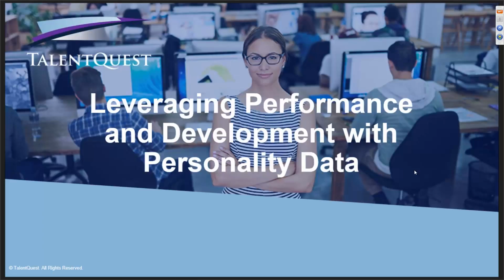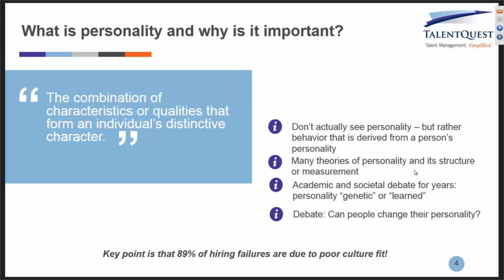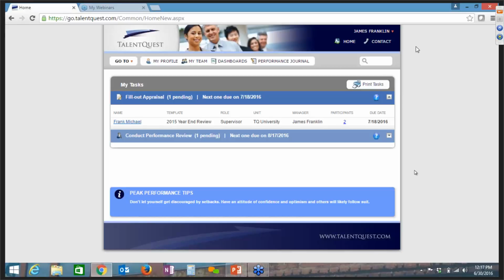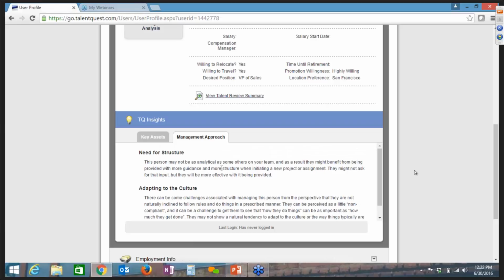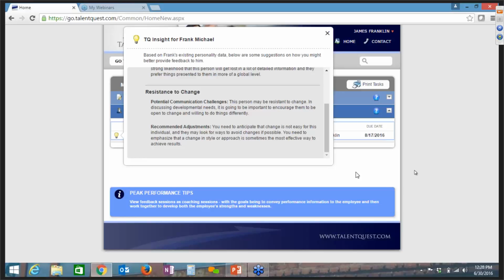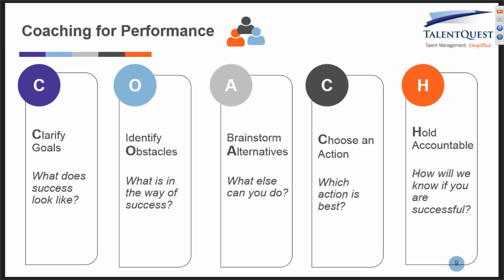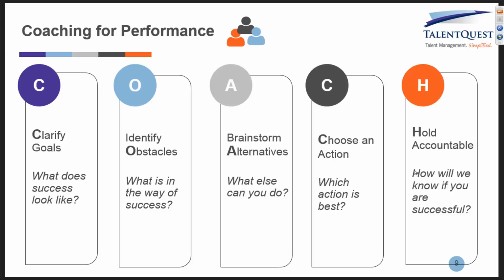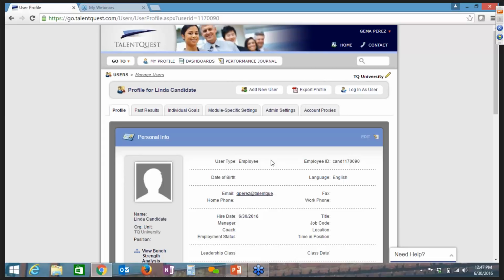Leveraging Performance and Development with Personality Data